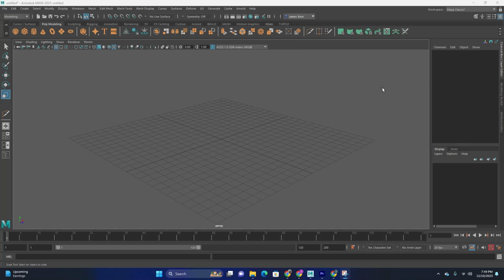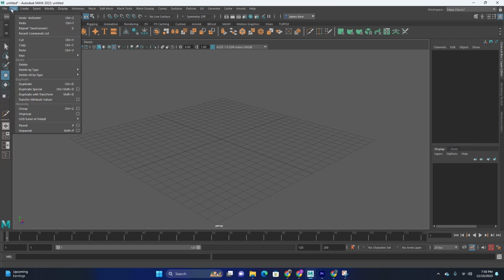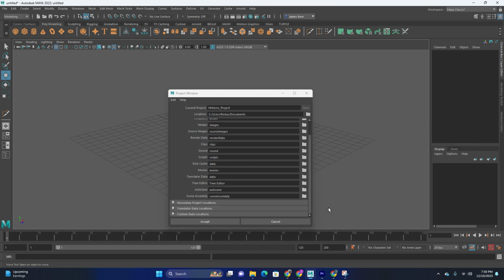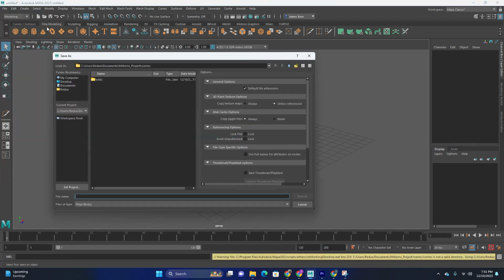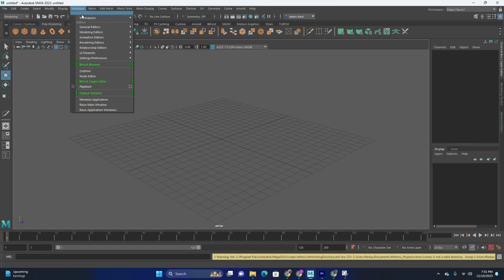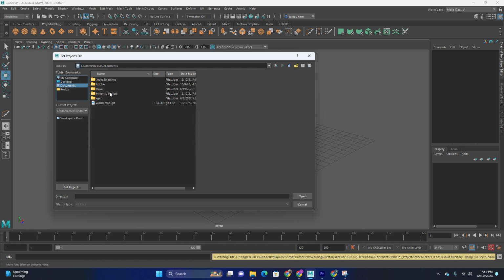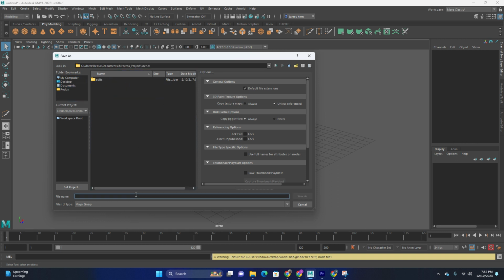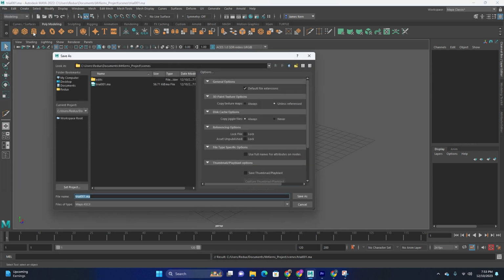Setting a Project Window and Autosave